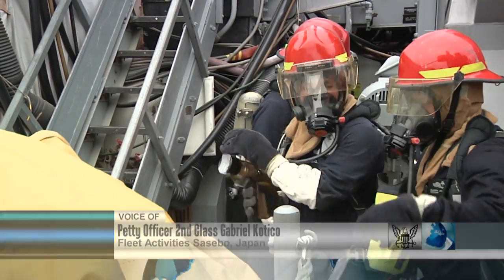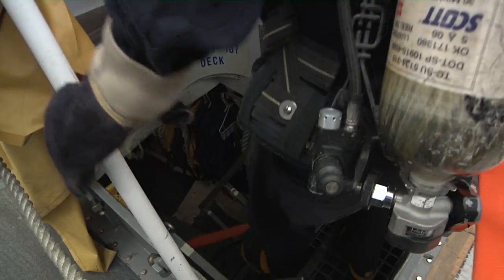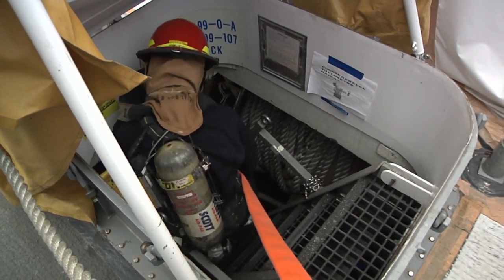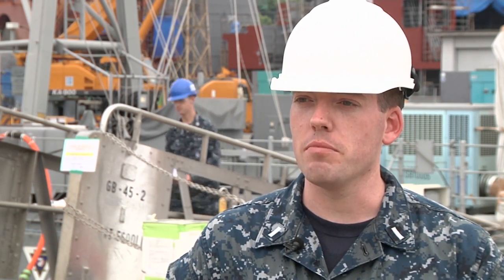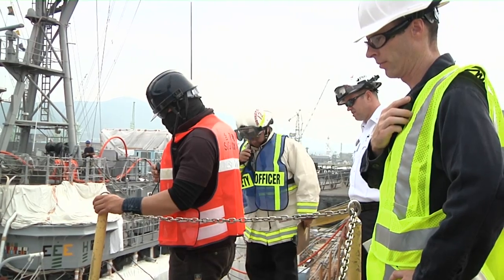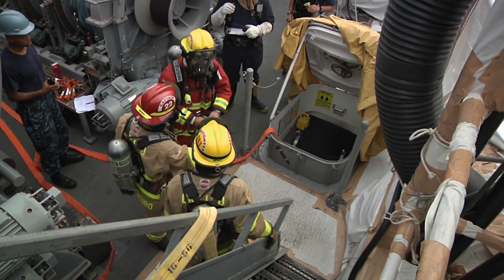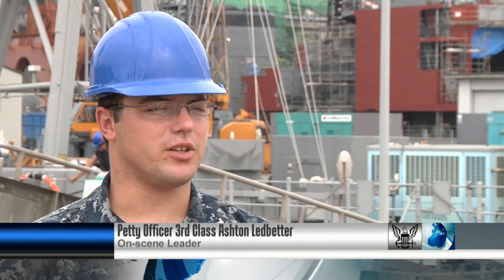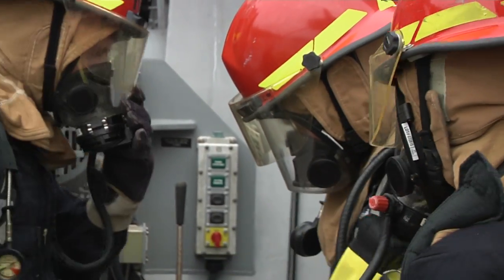USS Patriot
USS Patriot runs drills while in the yards.